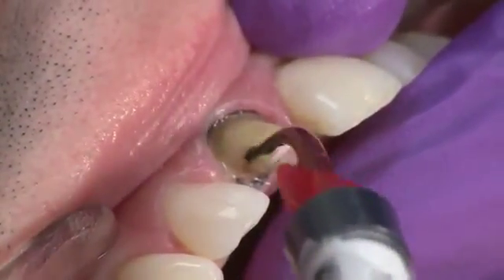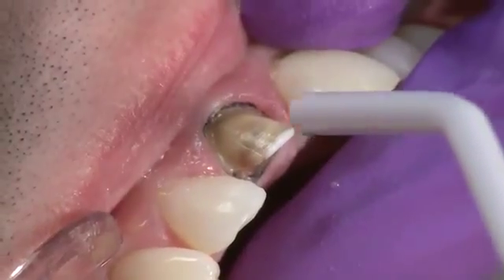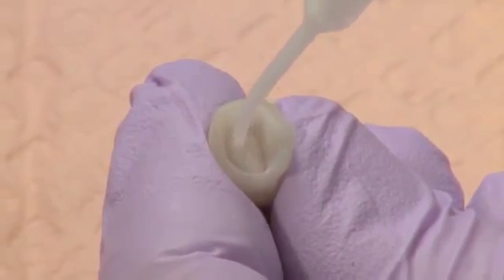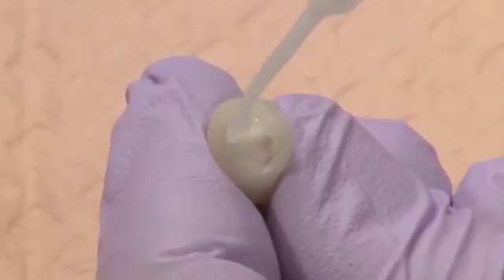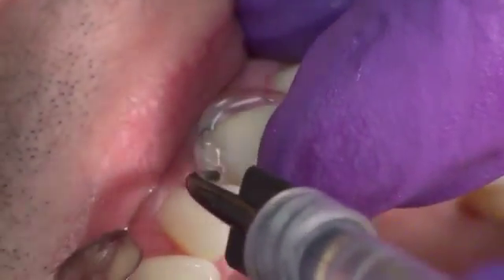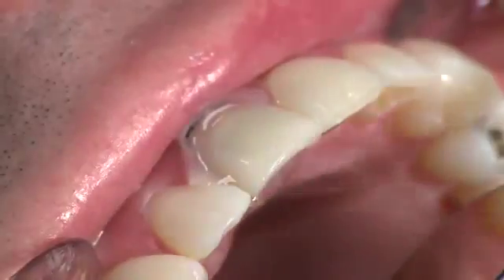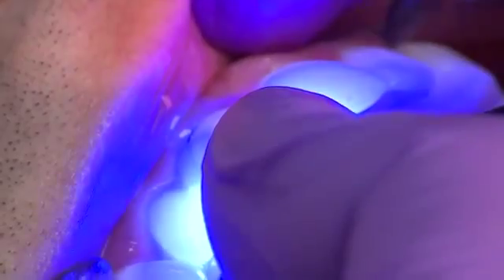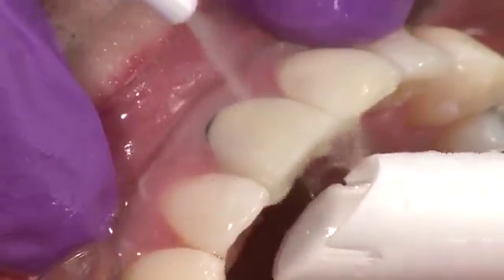ULTRADENT PRODUCTS, Inc - PermaFlo® DC (Crown Cementation Using)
PermaFlo DC is the most versatile product within Ultradent’s family of cements. It is ideal as a luting material for crowns, bridges, inlays, and onlays and can also be used for endodontic post cementation and fabrication of core buildups. As a highly filled dual-cure composite/luting restorative resin, PermaFlo DC provides maximum strength and durability.